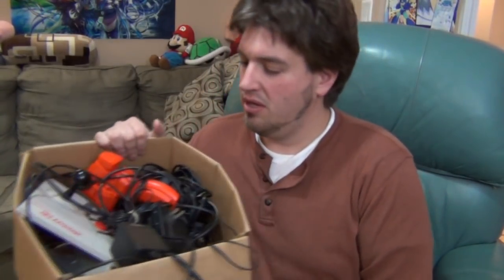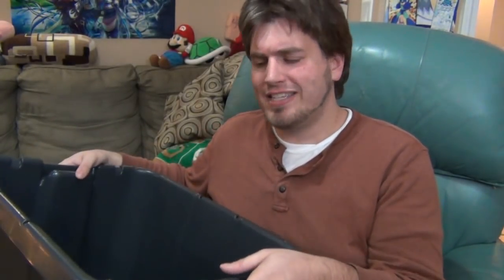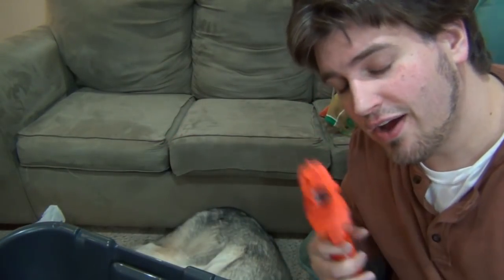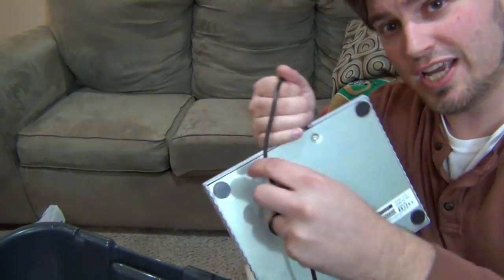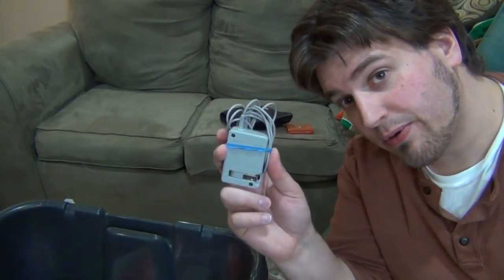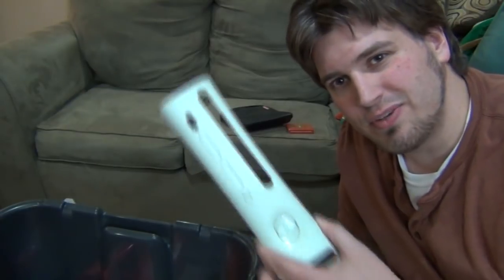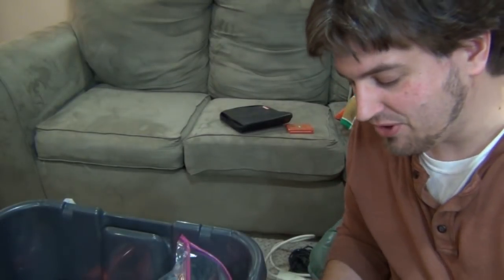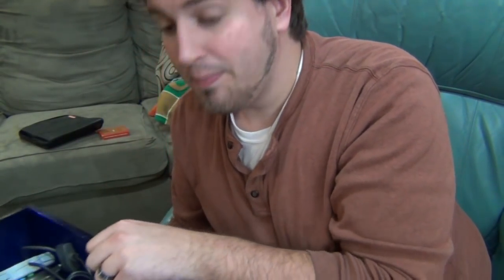NOOB REPAIR - EPISODE 10: Storage Ideas for Controllers/Light Guns/Arcade Sticks and More!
Noob Repair returns to highlight a more efficient way to store controllers, light guns, arcade sticks, ac adaptors, av cables and more!

What are some ways YOU store your controllers or adaptors?

Consider becoming a Patron to the channel! for more details!